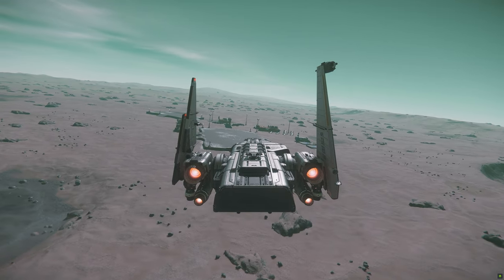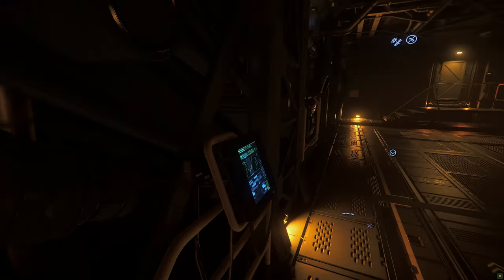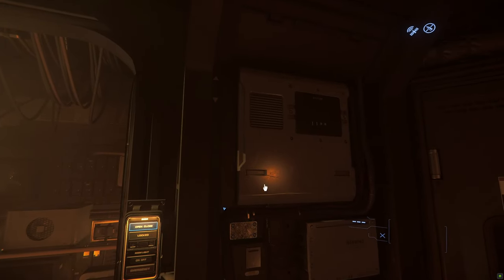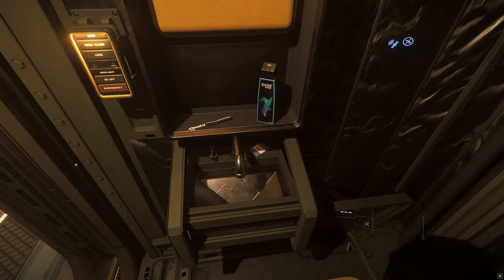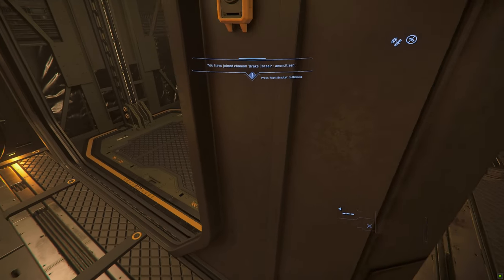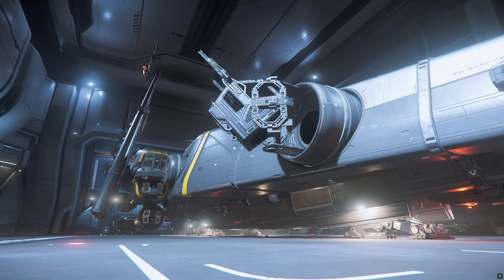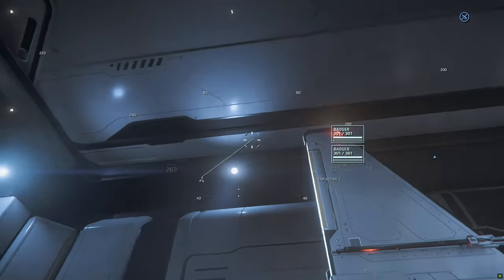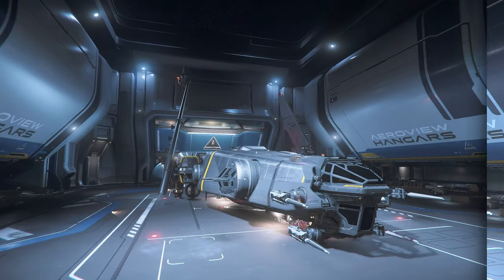My First Time Aboard The Drake Corsair - STAR CITIZEN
I am still thinking if I should buy the Drake Corsair.

00:00 Drake Interplanetary Corsair
00:08 Remembering the 80s
00:37 Exterior Features
01:43 Cargo Hold
02:17 Ship Systems
02:32 About Aliens
03:15 EVA Hatch
03:20 Airlock
03:29 About Matt Damon
04:36 Crew Quarters, Galley, and Mess Hall
05:03 Crew Shower and Toilet
05:31 Galley
05:44 Service Elevator
06:40 Roof Maintenance Access
06:57 Co-Pilot Remote Turret
07:52 Port and Starboard Manned Turrets
09:29 Cockpit
09:54 Co-Pilot Seat
11:12 Pilot Seat
12:24 Lift Off